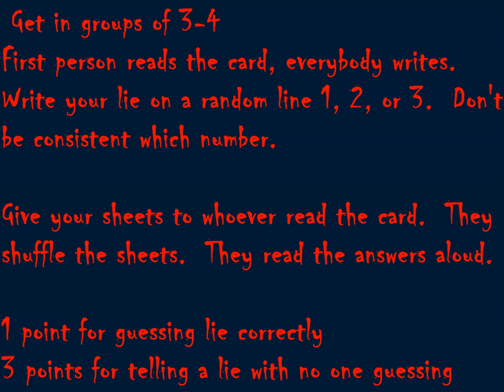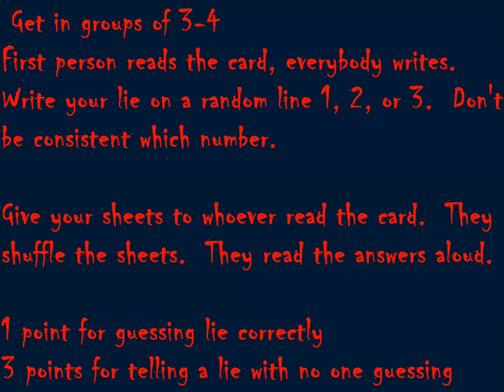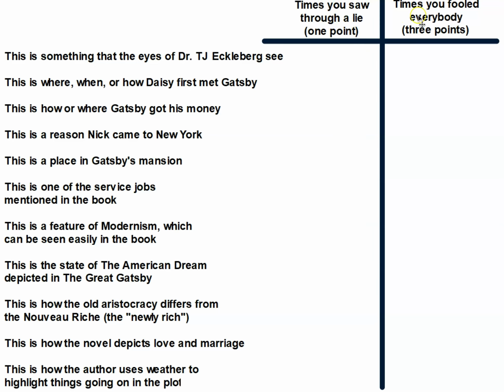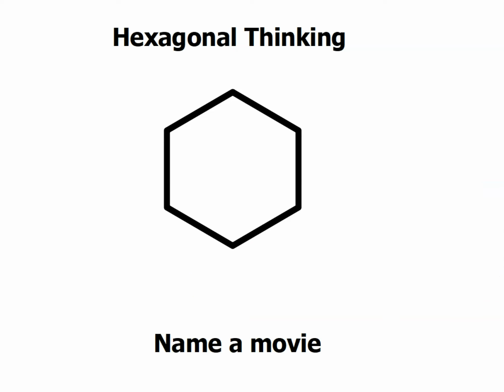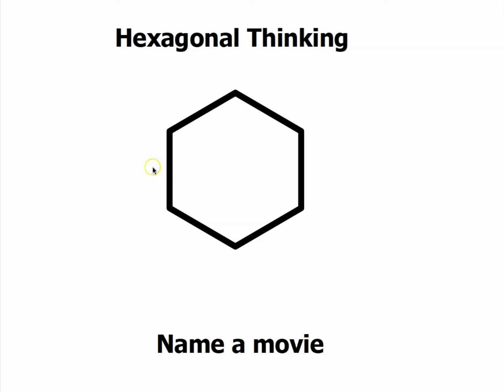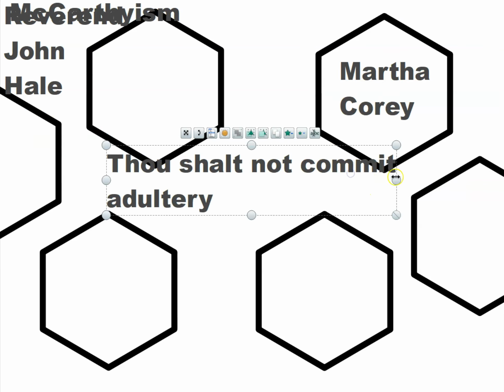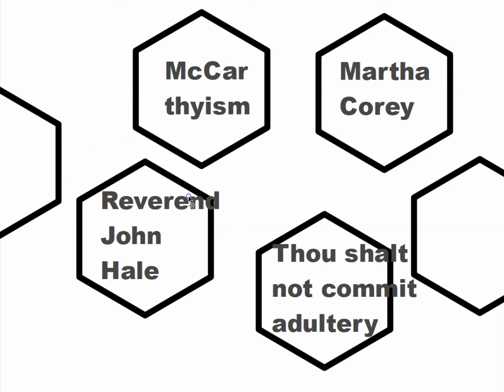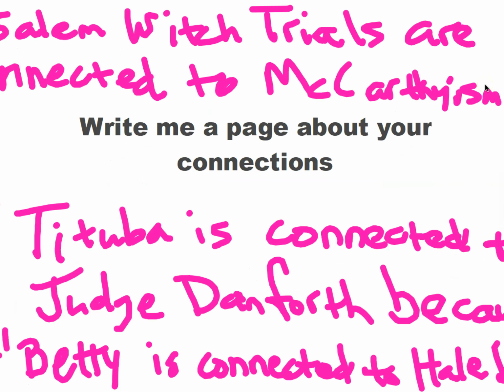Teaching The Great Gatsby 3 (escape room)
I need to think aloud while I plan for my Great Gatsby escape room.